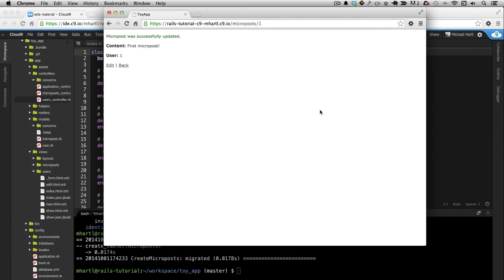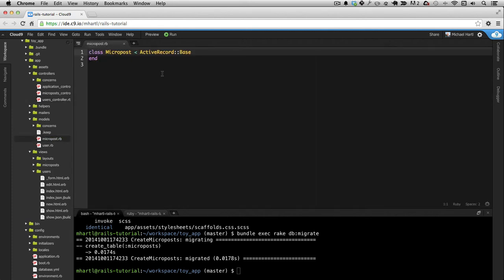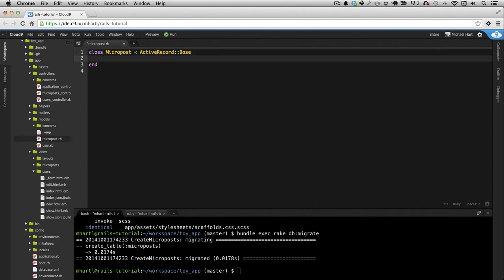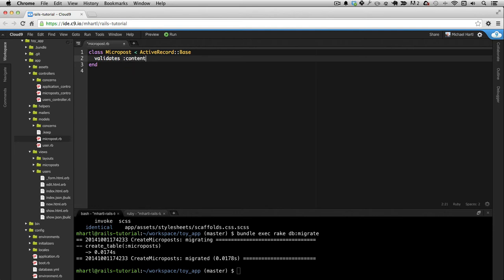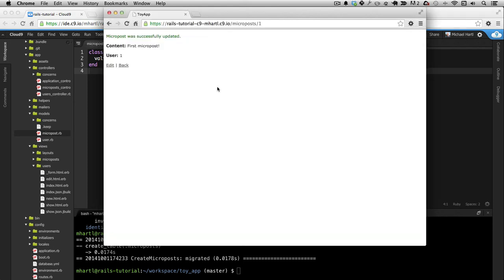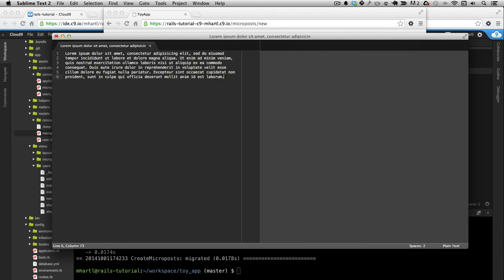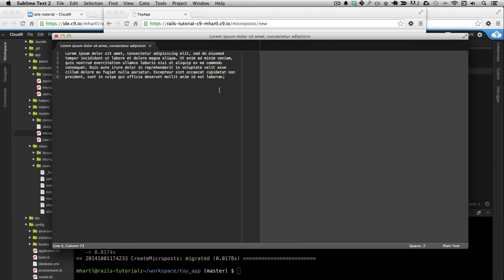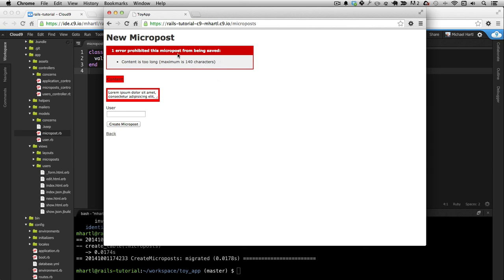Section 2.3.2: “Putting the micro in microposts”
This is the video for Section 2.3.2: “Putting the micro in microposts” from the Ruby on Rails Tutorial by Michael Hartl. The corresponding book section is available for free